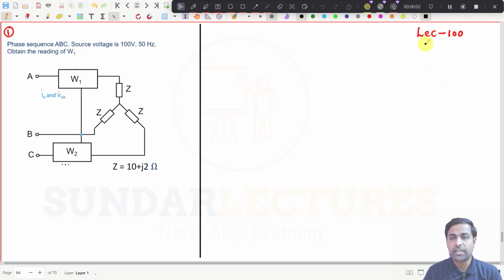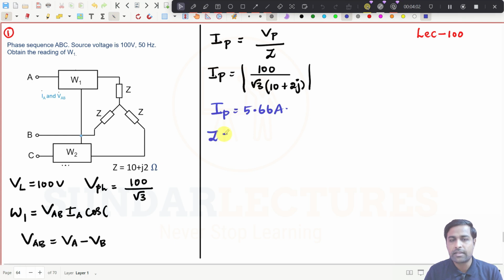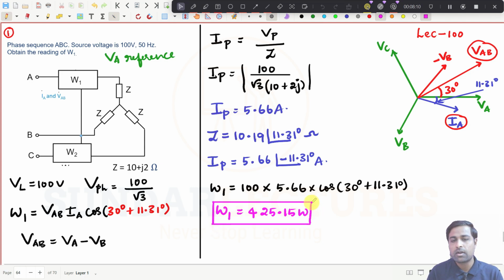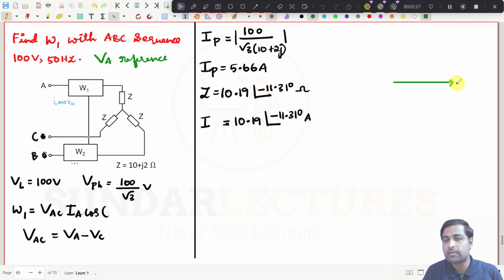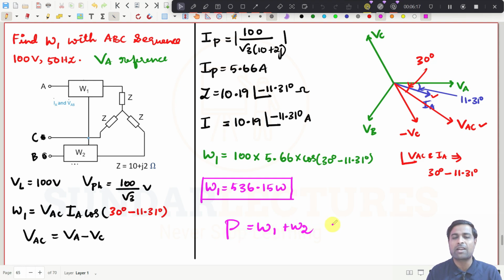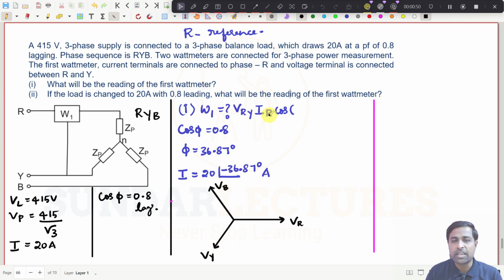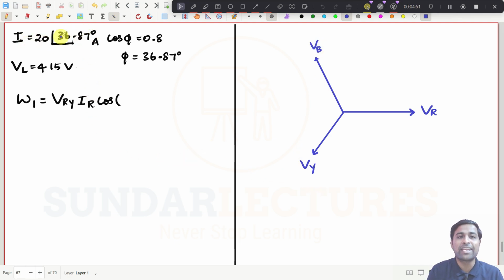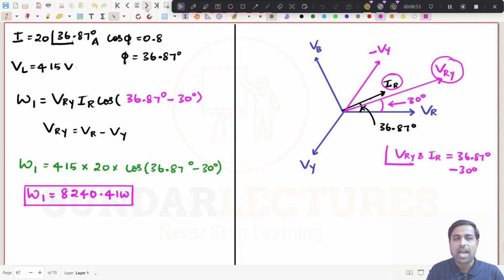NUMERICAL PROBLEMS - TWO WATT METER METHOD - LECTURE: 100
Examples to find the watt meter reading in two watt meter method with different connection.